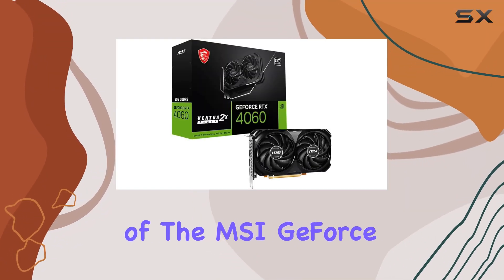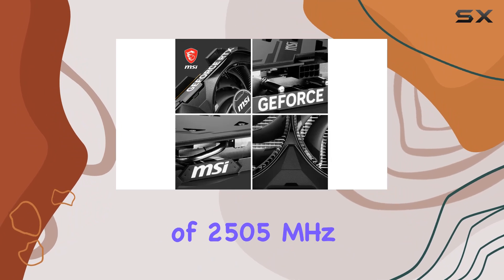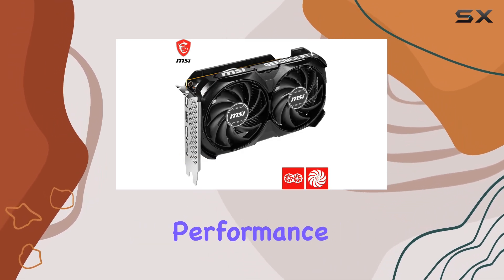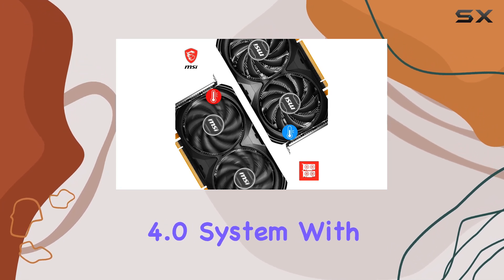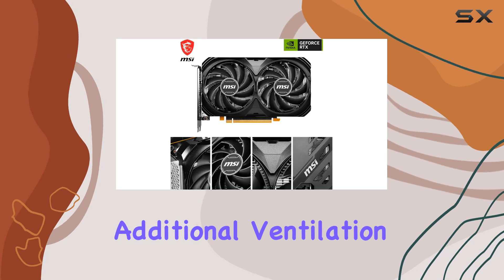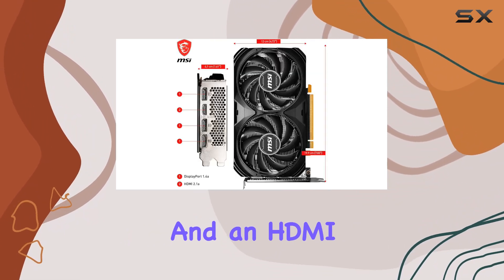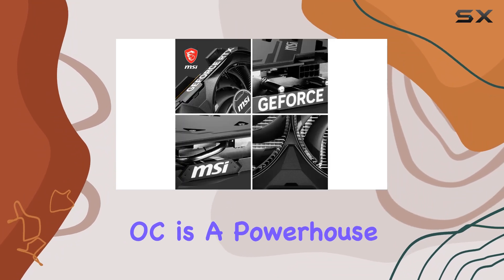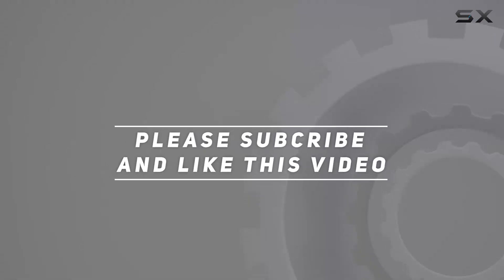MSI GeForce RTX 4060 Ventus 2X Black 8G OC: Unleash Your Gaming Potential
0:00 Intro
0:06 Review

Things that we mentioned in this video:
MSI GeForce RTX 4060 : B0C7W8GZMJ